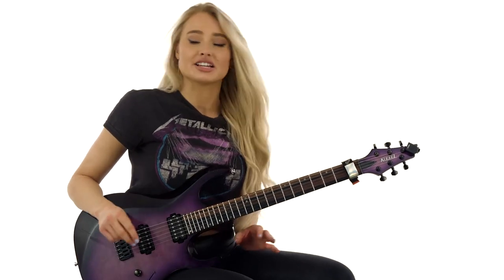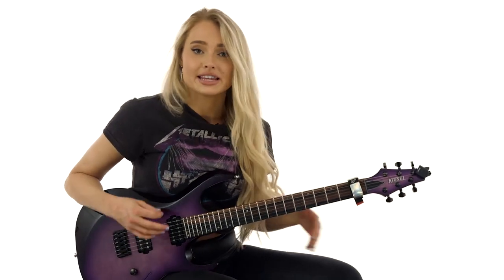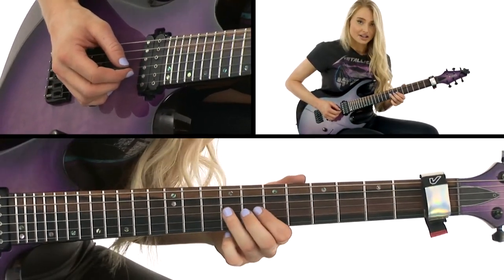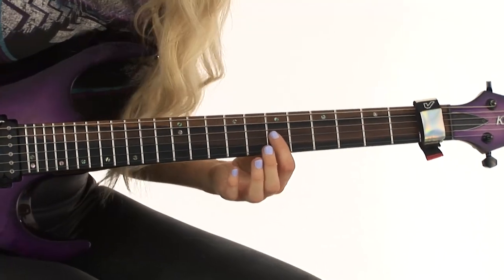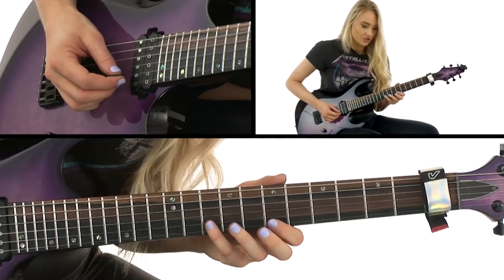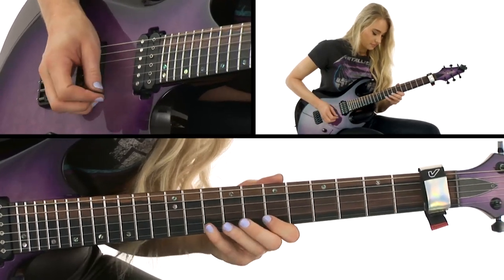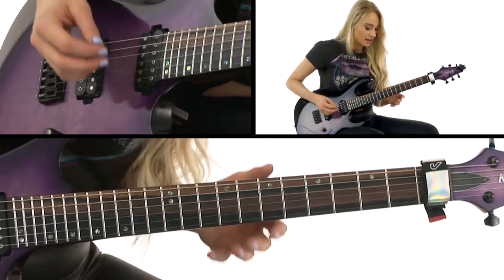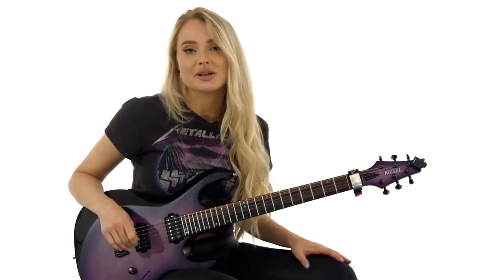🎸 Sophie Lloyd Guitar Lesson - B Minor Pull-Off Lick - Lick 14 - TrueFire